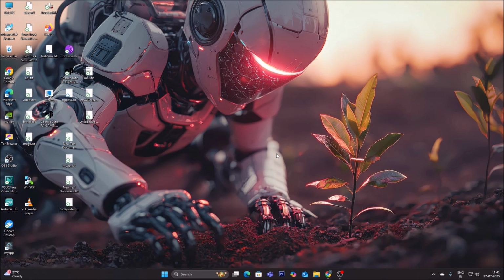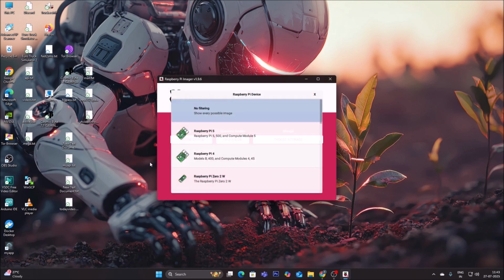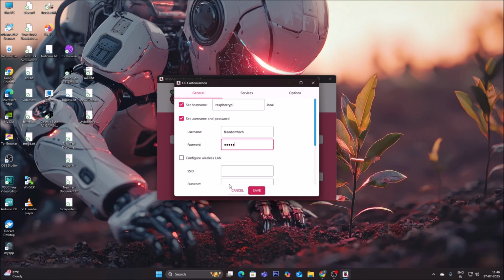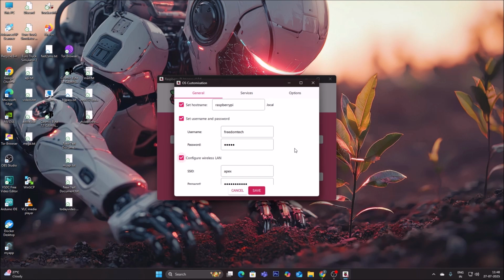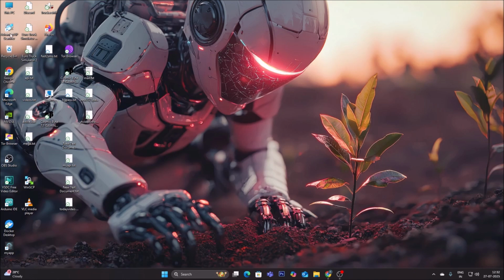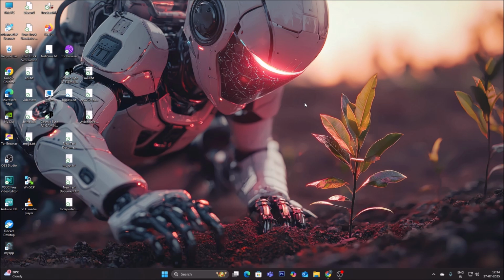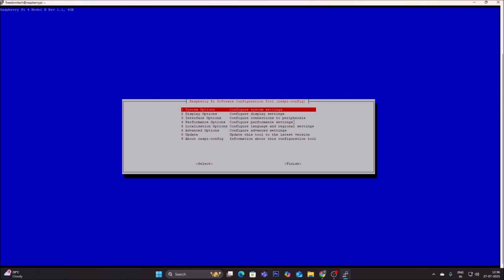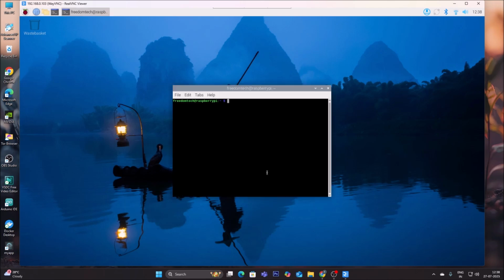Raspberry Pi HEADLESS Setup Made Easy in 2025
Get started with Raspberry Pi without the hassle! In this tutorial, we'll show you how to set up your Raspberry Pi completely headless, without the need for a monitor, keyboard, or mouse. This easy-to-follow guide is perfect for beginners and experts alike, covering everything you need to know to get your Raspberry Pi up and running in 2025. From downloading the operating system to accessing your Pi remotely, we've got you covered. So, what are you waiting for? Let's dive in and make your Raspberry Pi experience seamless and enjoyable!